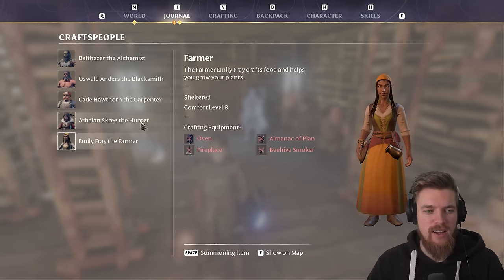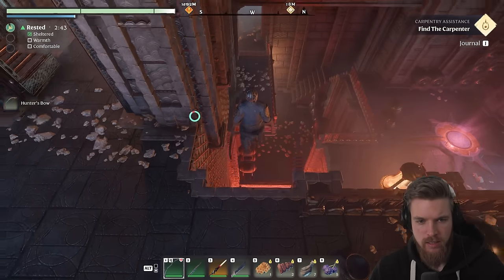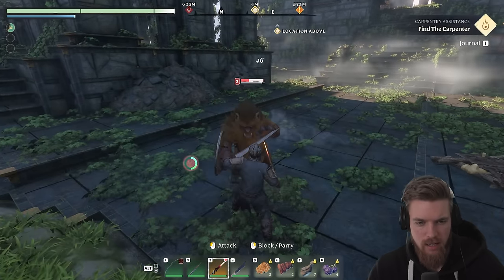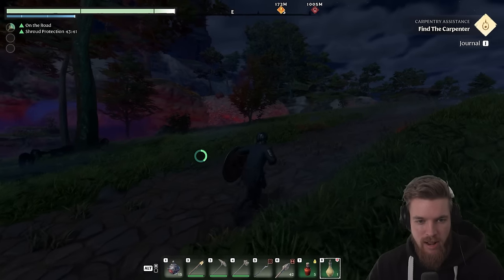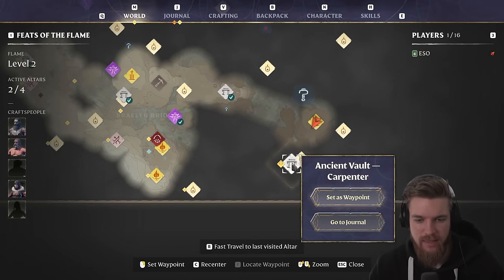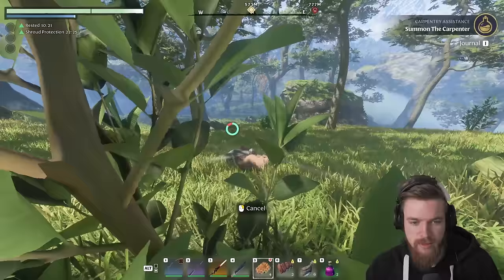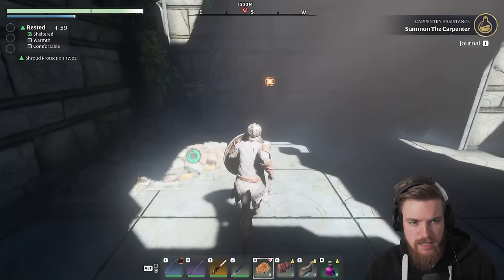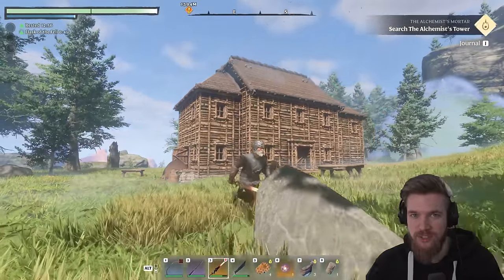Why Unlock All Craftspeople Early! - Enshrouded Walkthrough Guide Part 3!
All Craftspeople locations in Enshrouded Walkthrough Part 3!

Enshrouded is a new RPG survival game set in a huge open world that can be played solo or co-op by 1-16 players with action combat. The gameplay is very similar to the survival RPG Valhiem but different in many ways. Enshrouded has a class system where you can level up your character skills and become a mage, wizard spells, healer, tank, warrior build, archer, assassin, beastmater and many more classes. The open world is procedurally generated  and hand crafted. Enshrouded was developed by Keen Games. It features a combat system with unique skills, item crafting and weapons, house building where you can create settlements, castles, and underground caves similar to minecraft. In Enshrouded you must fight back against the Shroud corruption fog by battling Bosses. You can parry, block, sneak attack and blow up enemies. Enshrouded Review: there are lots of Survival games out their but very few really manage to do something truly unique and get so many elements right l

➖ My Gear ➖
0:00 Video Summery
0:36 Unlock The Ancient Spire for Fast Travel
6:21 Reaching the Hunters Ancient Vault
8:41 Unlocking The Hunter
11:40 Reaching the Second Spire
17:01 Reaching the Carpenters Ancient Vault
17:53 Unlocking the Carpenter Location
20:42 Reaching the Farmers Ancient Vault
22:44 Unlocking the Farmer Location
26:40 Craftsmen Quests

➖ Support Me! ➖